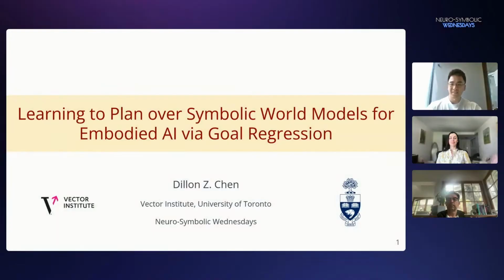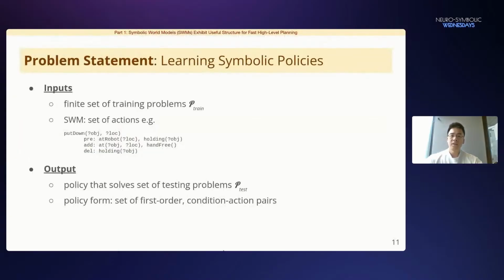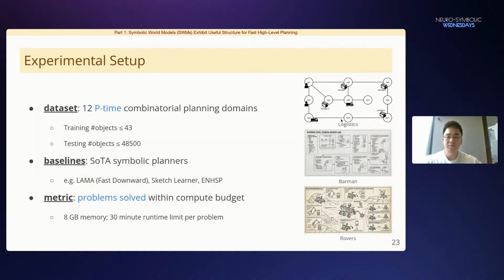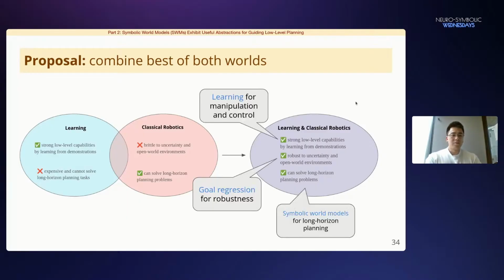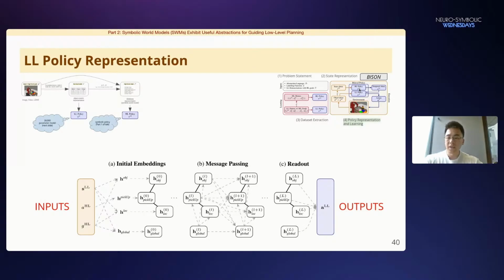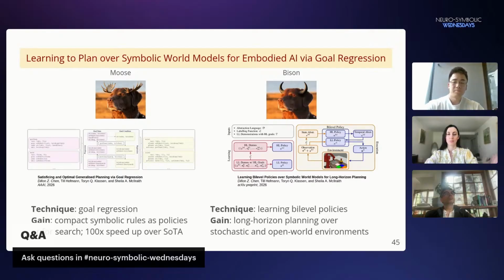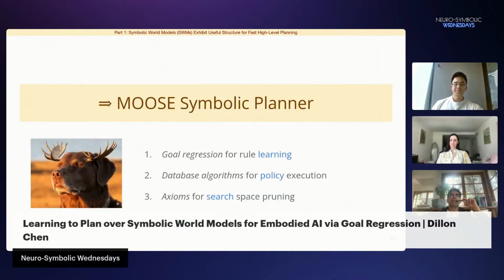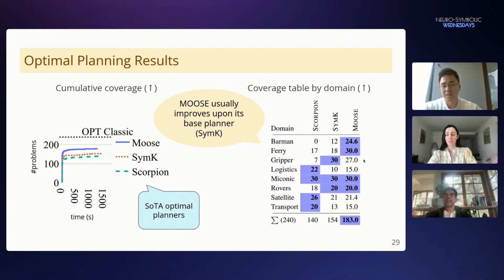Learning to Plan over Symbolic World Models for Embodied AI via Goal Regression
📢 New Initiative: Neuro-Symbolic Agentic Protocol
⭐ Star us on GitHub

​​​​​​👉 Abstract:
We tackle the challenge of building embodied AI agents that can reliably solve long-horizon planning problems with the aid of symbolic world models. We leverage and revitalize a foundational symbolic technique--namely goal regression--to learn powerful policies for long-horizon planning and to guide embodied agents.

​🔬 Bio:
Dillon Chen is a PhD student at the University of Toronto. His research interests include learning and planning with world models.

🗨️ ​Join us for an interactive session exploring Neuro-Symbolic AI, the emerging paradigm that blends the strengths of neural networks with symbolic reasoning. We will discuss how hybrid approaches can enhance generalization, interpretability, and reasoning, and how these methods are shaping the future of intelligent systems.

Whether you’re a researcher, engineer, or simply curious about the cutting edge of AI, you’ll find an engaging space to learn, connect, and exchange ideas.

Event Format:
🔍 Reading Group
🎙️ Panel Discussion
🧩 Tutorials/Workshop Series
💬 Research Roundtable
🛠️ Open-Source Project Review
📄 Paper Pitch
🤝 Collaboration Hour
🍵 Networking Mixer